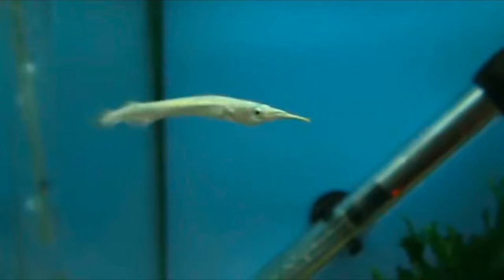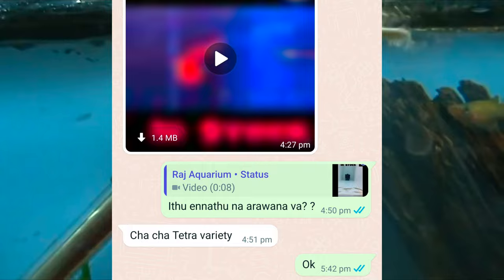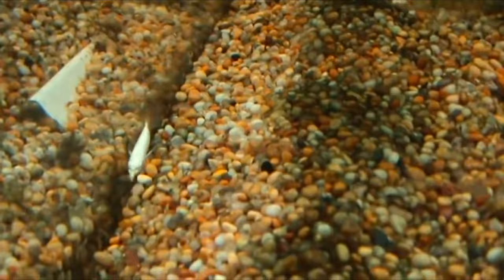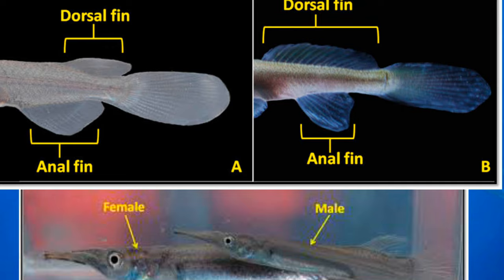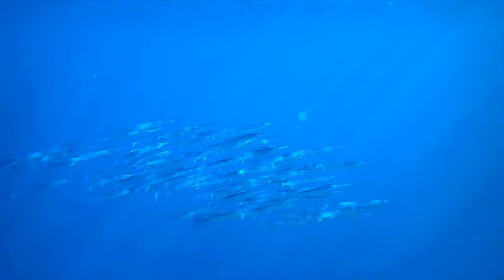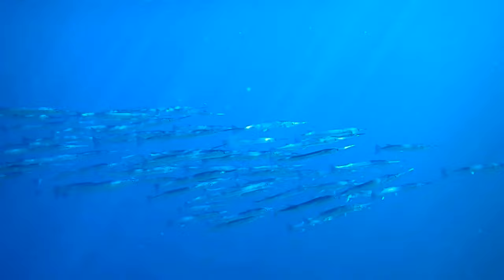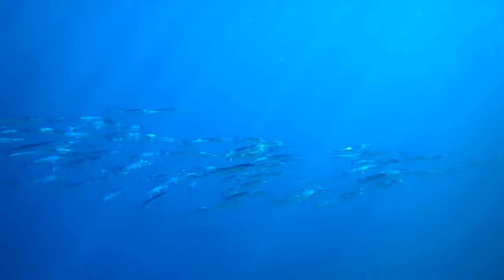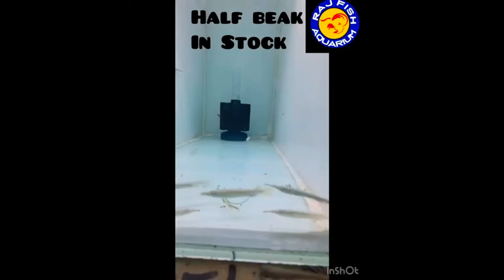A Quick Review for Half Beak fish🐠|spinytiny wrestlers|Tamil|VTpets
half beak fish care

half beak fish breeding

eak fish,halfbeak fish aquarium,feeding fish,fish feeding,fish feeding time,fish feeding tiktok,breeding halfbeaks,livebearer fish,halfbeak fish hindi